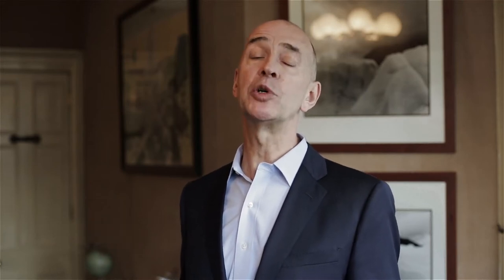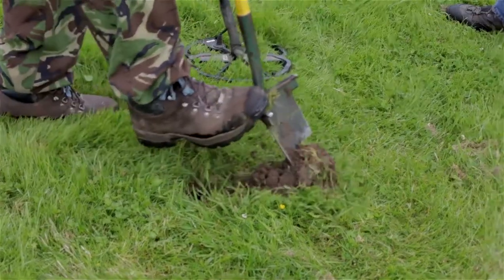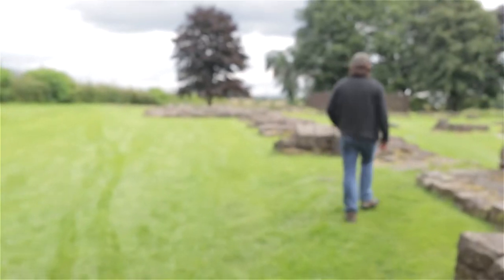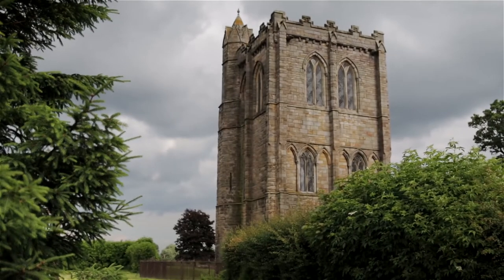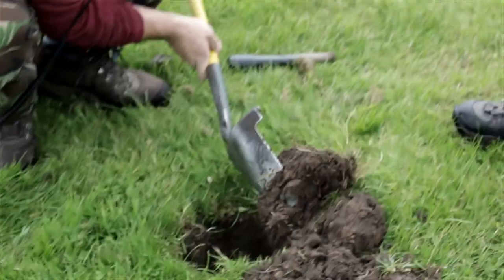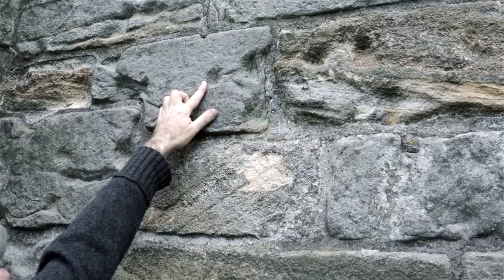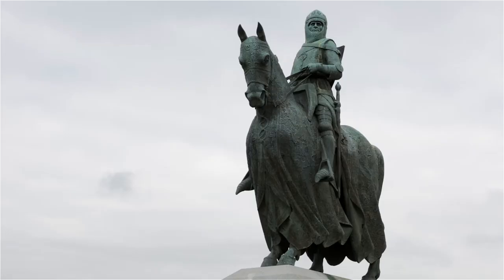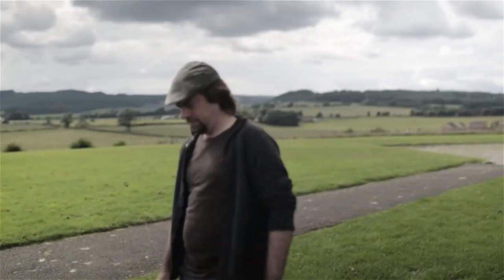Insight Vacations Sustainable Tourism Project at Cambuskenneth Abbey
In 2012 Insight Vacations in cooperation with TreadRight are supporting the Centre for Battlefield Archaeology to investigate the hidden history of Scotland's Cambuskenneth Abbey and it's role during the 1314 Battle of Bannockburn.